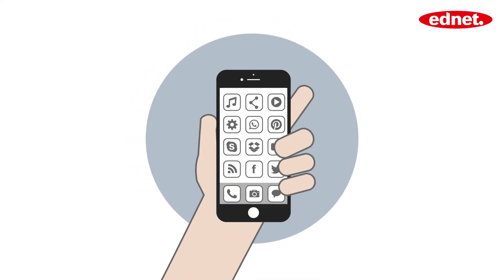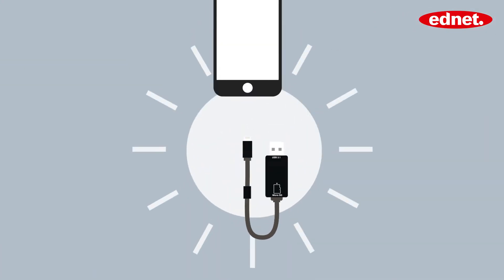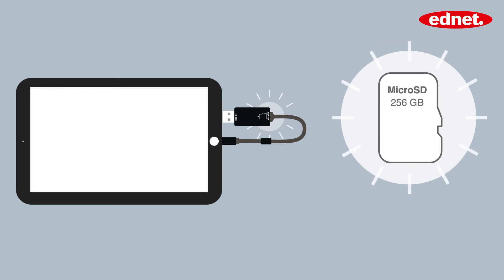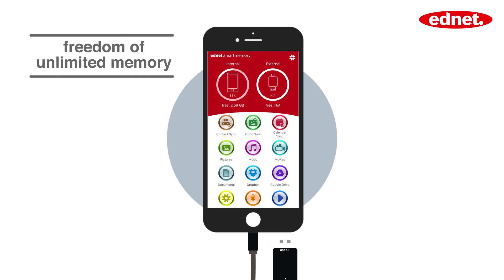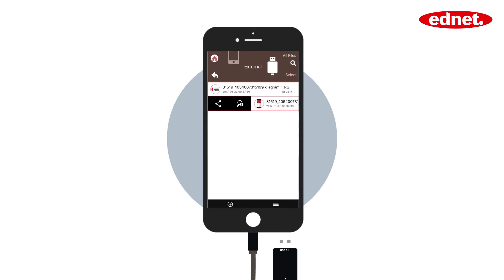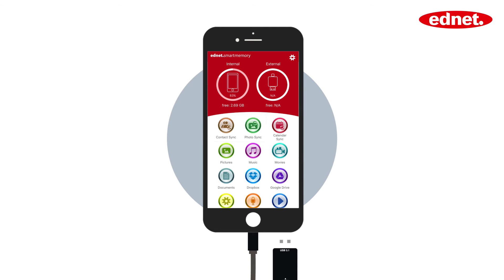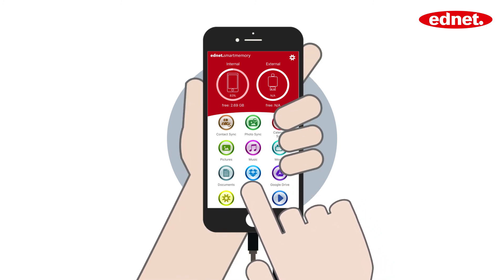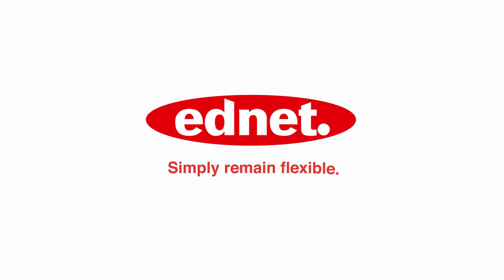31519 | ednet. smart memory - extension for iPhone & iPad (English)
How to add more storage to an iPhone or iPad ?

With ednet. smart memory you can easily expand the storage of your iPhone or iPad by adding up to 256 GB using a MicroSD card. Of course, you can also use ednet. smart memory as a traditional data cable and USB memory stick on a PC or Notebook. You can manage document, audio, video, as well as image files.

The app also offers many additional and useful functions (e.g. cloud storage support, media player, text editor, voice recorder, synchronization of contacts, calendars, as well as photos and much more). ednet. smart memory combines multiple applications and replaces various devices. This smart all-rounder is the perfect companion, at work or at home.

1. Play music and videos
Supported audio formats: MP3, WAV, AAC, AIF, AIFF, M4A, FLAC, OGG, WMA, MIDI.
Supported Video Formats: MP4, MOV, M4V, WMV, MKV, RMVB, RM, FLV, AVI, 3GP, MPG, VOB, SWF.

2. Take pictures and manage or share them easily
Supported image formats: GIF, JPG, PNG, TIF, TIFF, BMP

3. Backup function
Just two clicks to create a backup of your contacts, calendar or pictures in the external storage of ednet. smart memory.

4. Document viewer and text editor
Supported cocument formats: DOC, DOCX, PPT, PPTX, XLS, XLSX, PDF, RTF, TXT, NUMB, KEY, PAGE.

5. Cloud support
Link convenient to your Google Drive or Dropbox account.
Direct access to your account after signed in once.

6. Voice recorder
Create a dictation easily and share it via mail with your colleagues / make a voice notice and store it quick and easy in the storage environment (internal, external, cloud).

7. Settings & help
Various setting options like App Lock (PIN or Touch ID) for data security, app tutorial, backup settings and many more …